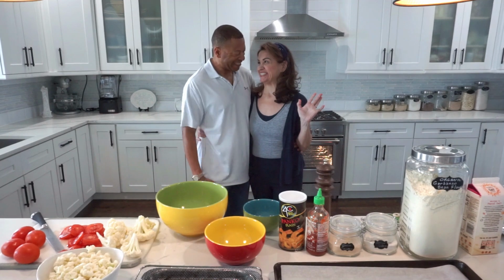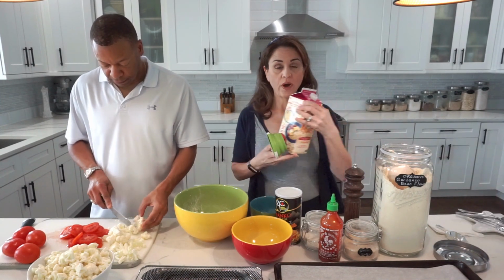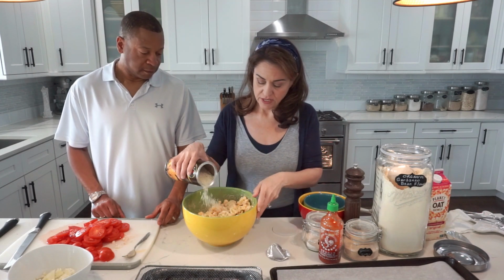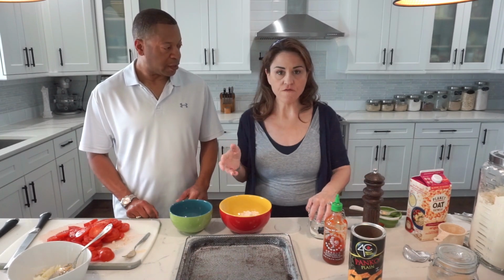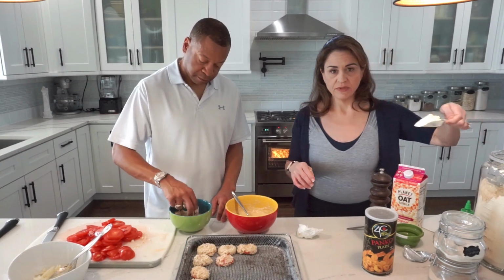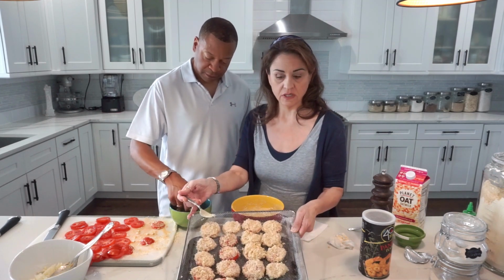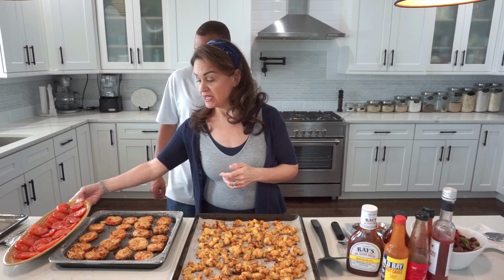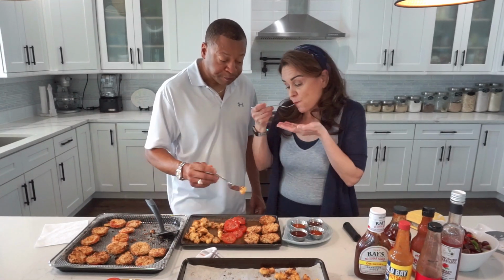Walmart Grocery Haul Series Meal 5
Hello Friends, today we made Cauliflower wings and "fried" tomatoes with a new twist, to capstone our Walmart Grocery Haul series.

Please help Terry and I get the word out to people across the world so they can live long, happy, amazing lives with their loved ones!

Please join us on Facebook @ "Terry Angel Grier", twitter @ “Plant Based Love – Terry and Angel”, Instagram @ angelgrier22, Plant-based-Love.com.

Terry and Angel

Links to Recipes:
Crunchy Cauliflower Wings:

Ingredients-
1 Large Size Cauliflower, or 2 small (cut into medium bite size floret pieces)

Wet mixture for Cauliflower "wings"

- 1 cup garbanzo bean flour (or flour of choice)

1 cup plant milk (we use unsweetened oat. Planet Oat is GF).

1 Tbsp Sriracha Sauce

2 tsp Garlic Powder

1 1/2 tsp  Onion Powder

Coating

- Fat free panko (we buy ours at Trader Joe's because it is not only fat free, but also lower in sodium than most brands.  You can also find other brands at your local grocery, please read the labels well) The one we bought for our Walmart Haul was made by 4Cs.

Dipping Sauce of your choice,  such as:

BBQ sauce of your choice
Ketchup
Hot sauce
Sweet chili sauce
Etc.

Cut cauliflower into florets (bite size), make sure you rinse it well.  Mix all wet mixture for cauliflower together in a large bowl.  Dump cut and cleaned florets into wet mixture, coat well.  Add panko to a separate bowl. Add small portions of the coated cauliflower to panko and toss. Place panko coated pieces on a parchment lined cookie sheet. Repeat until all cauliflower is on the sheet (you may need two sheets as to not crowd).

Bake at 400 degrees convection, or 425 non convection for 18 minutes. Toss cauliflower, place back in oven for 7 to 8 minutes more. So crunchy and delicious, Enjoy!

Ingredients-
3 to 4 Roma tomatoes (depends on size) cut into 1/4 inch coins.

Flour of your choice to sprinkle on tomatoes before you dredge them in the wet mixture

Wet mixture for tomatoes

- 1 cup garbanzo bean flour (or flour of choice)

1 cup plant milk (we use unsweetened oat. Planet Oat is GF).

2 tsp Garlic Powder

1 1/2 tsp  Onion Powder

Coating

Ketchup
Hot sauce
Sweet chili sauce
Etc.

Directions -

In a large bowl, mix all wet mixture ingredients together for tomatoes. Cut tomatoes into 1/4 inch coins, sprinkle them lightly with flour or arrowroot. Dunk lightly floured tomatoes into wet mixture, then dip in panko and place in air fryer basket. If not using an air fryer,  place tomatoes on a parchment lined cookie sheet.

Bake or air fry at 400 degrees for 5 to 7 minutes per side for 10 to 14 minutes total. So crunchy and delicious, Enjoy!

Walmart Grocery List
Cauliflower wings and "fried" tomatoes
- Fat Free panko
- Cauliflower
- Tomatoes
- BBQ sauce